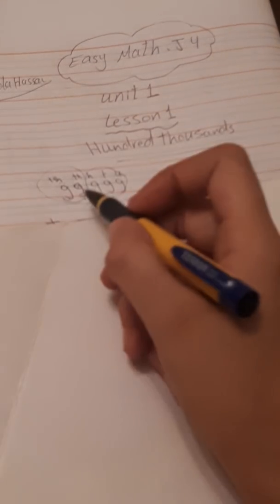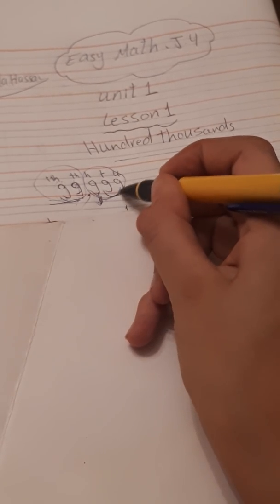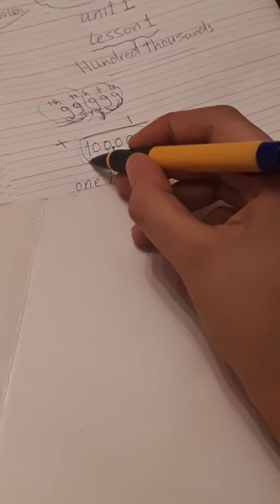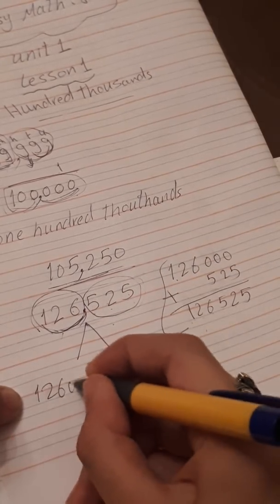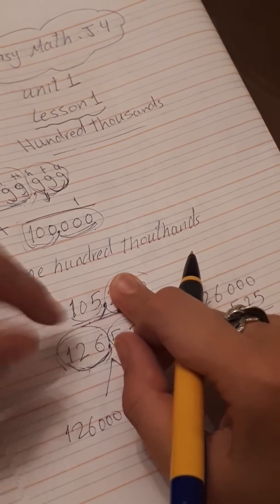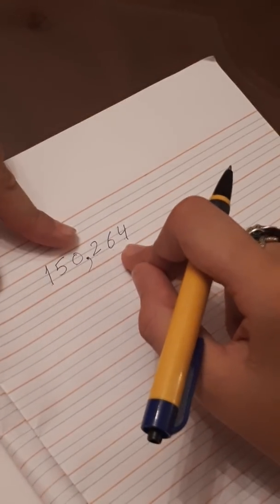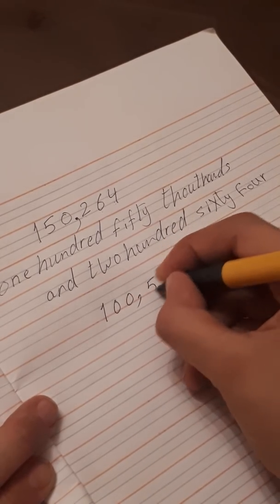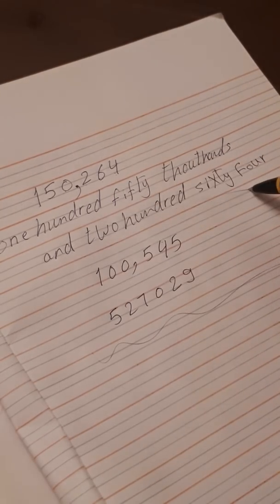Video no.2 junior 4 hundred thousands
Unit 1 ..lesson 1 .. 100 thousands